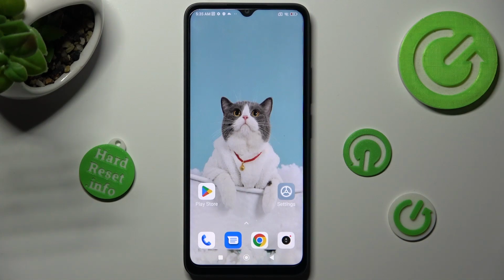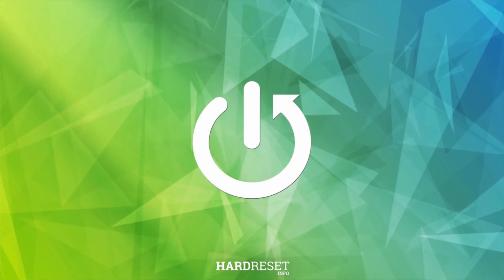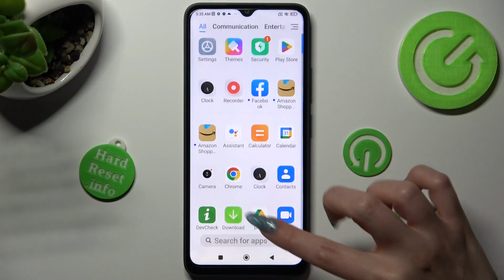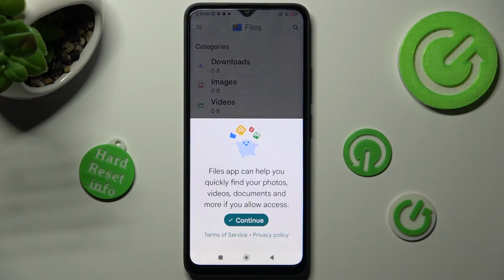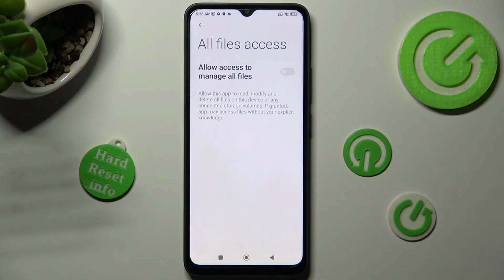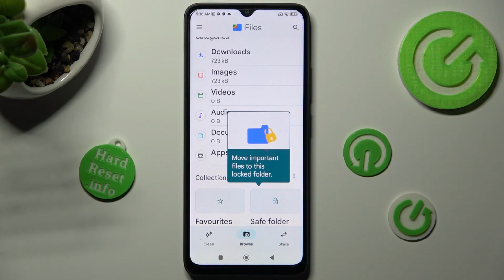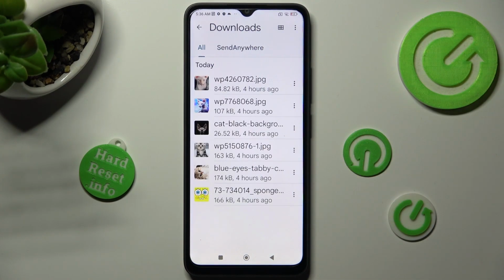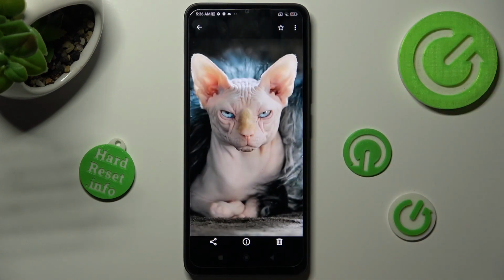How to Find Downloaded Files in Redmi 12C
Looking for your downloaded files on your Redmi 12C? Don't worry, no we would like to show you how to easily locate your downloaded files on your phone, so follow our steps and locate all downloaded photos, videos, music, docs and more.

How to find all downloads on Redmi 12C? How to locate downloaded files on Redmi 12C? How to find downloads on Redmi 12C?